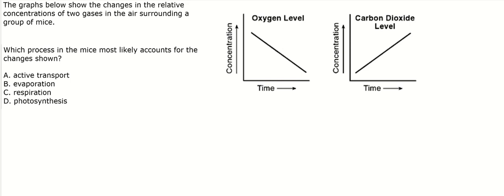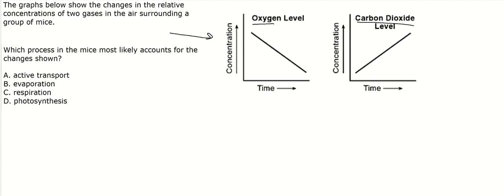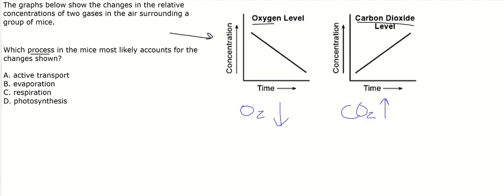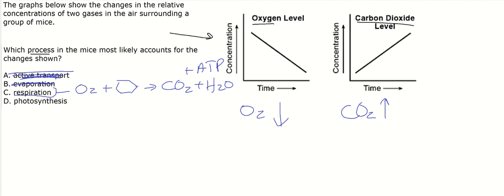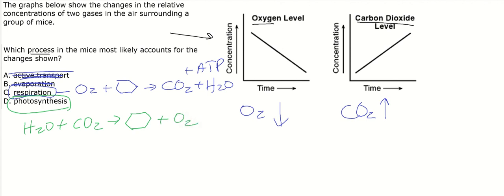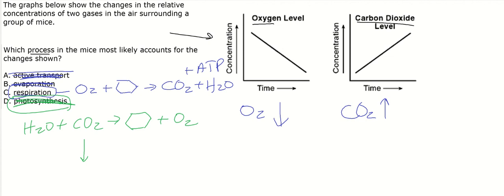Module 1 - Question 042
Pennsylvania Keystone Biology
BIO.A.3.2.1 – Compare and contrast the basic transformation of energy during photosynthesis and cellular respiration.